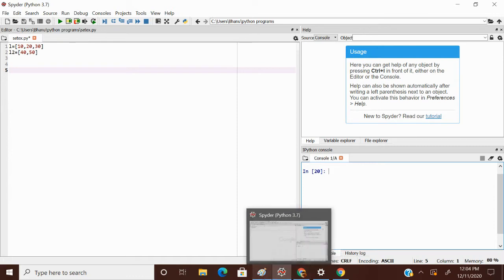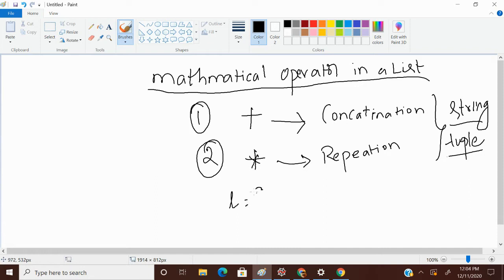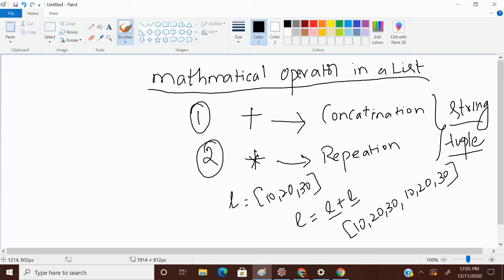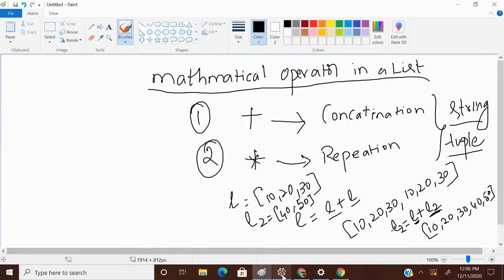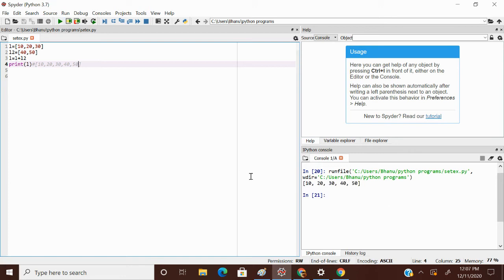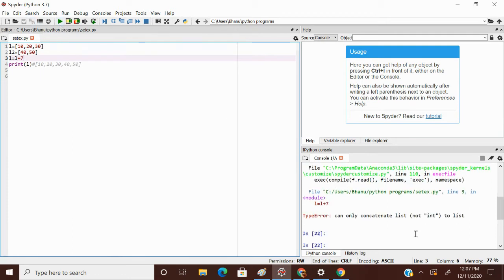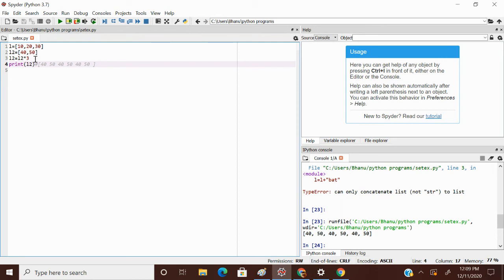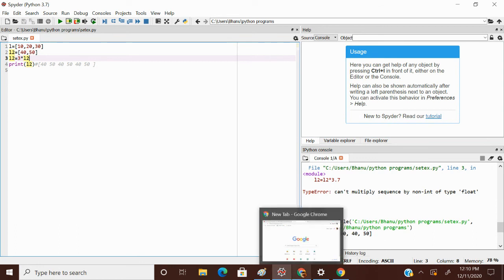Python list5(+,*)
python list concatenation +
list repetition operator *